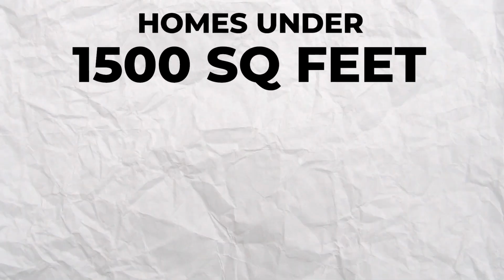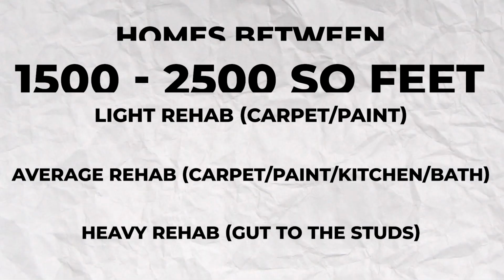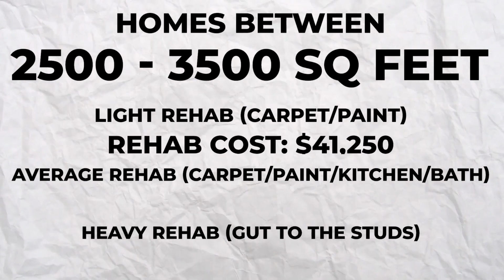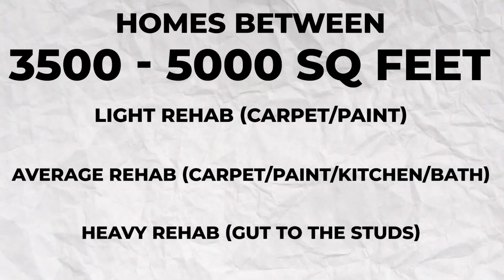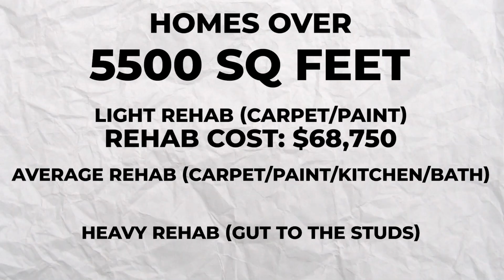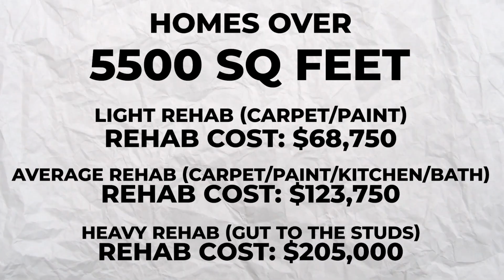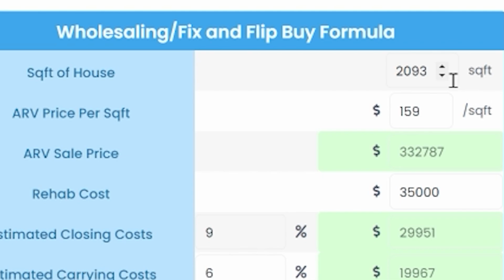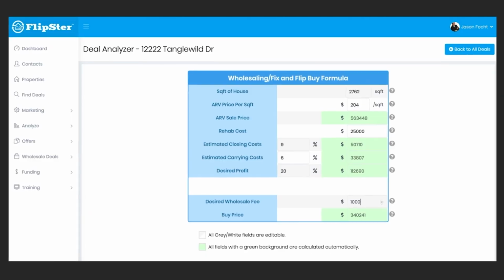How to Calculate the Cost of Repairs on ANY House [In Under 60 seconds!]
When making offers on distressed properties, most new wholesalers have no idea how to accurately calculate the cost of repairs and either guess or they spend way too much time trying to figure it out.